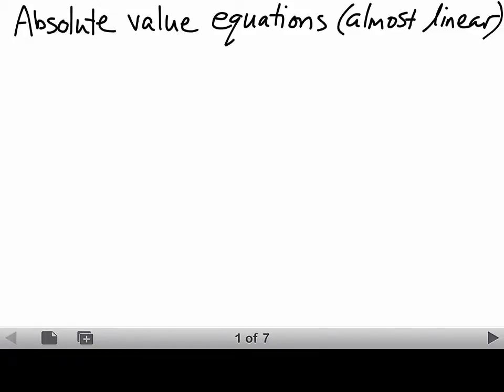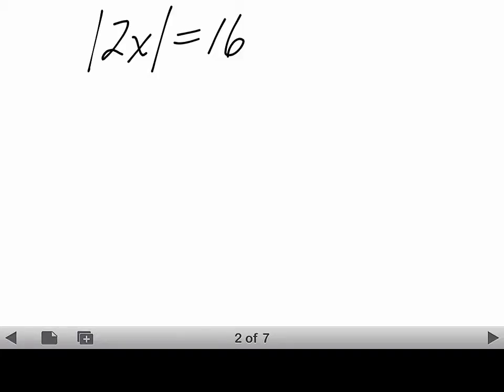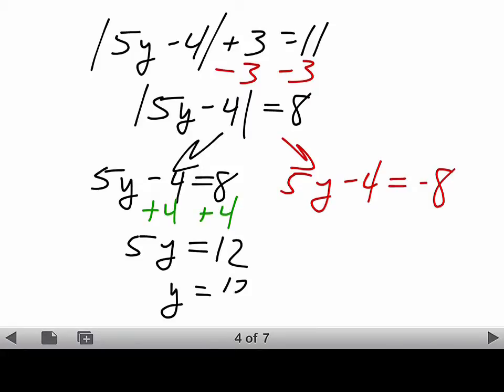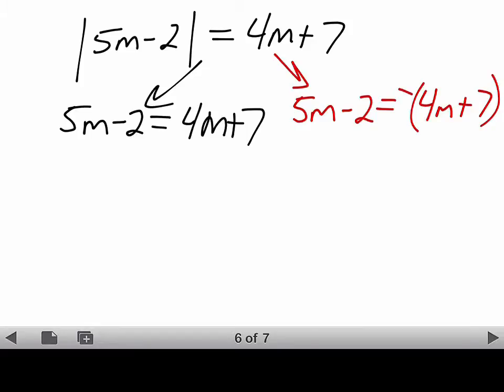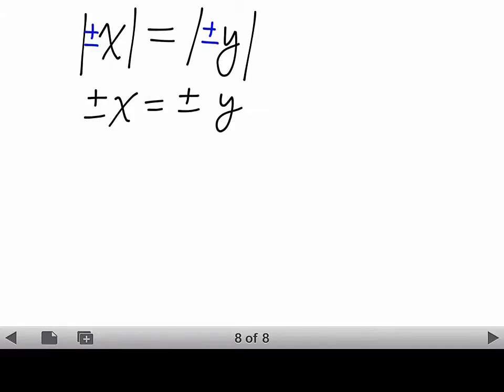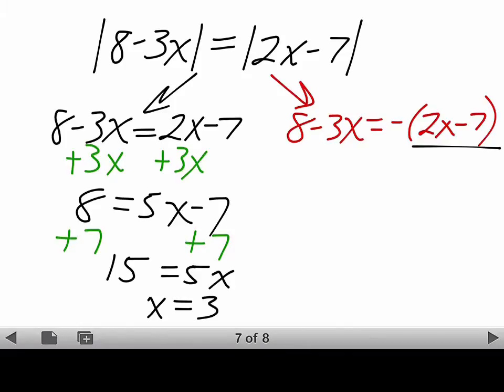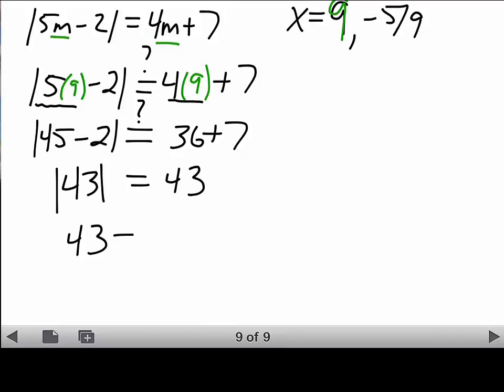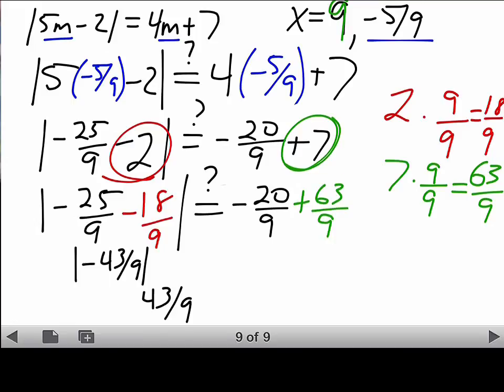Absolute Value Equations (Almost Linear)